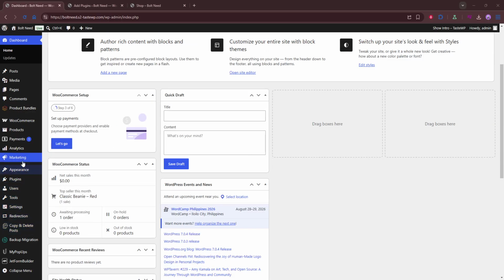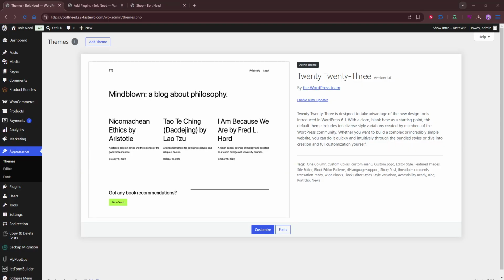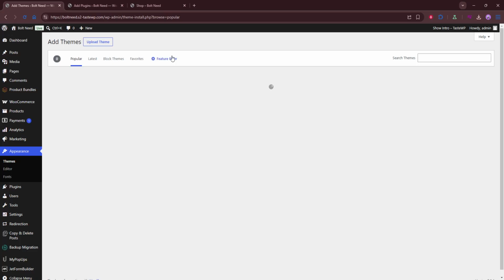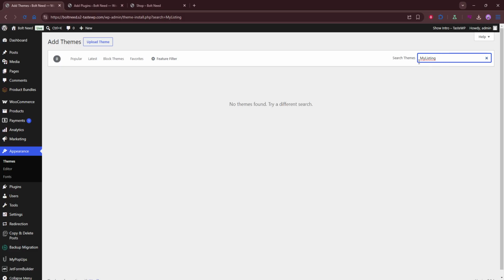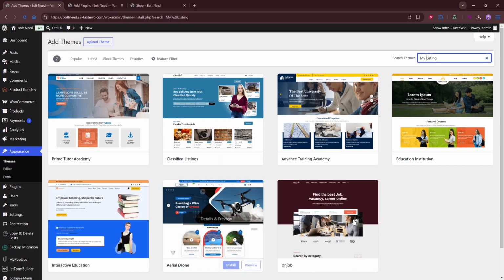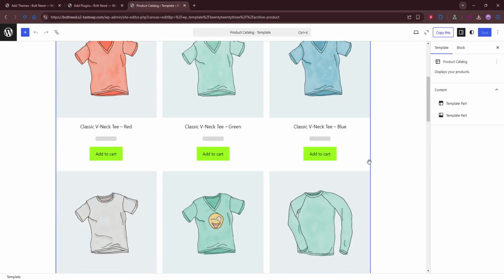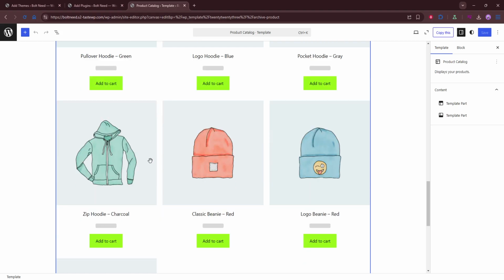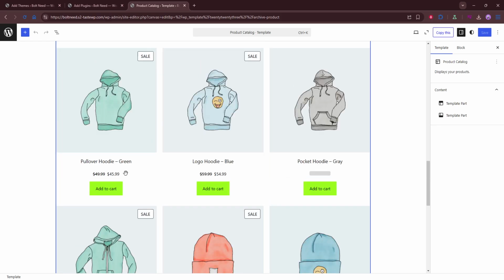How To Customize The WooCommerce Account Menu In MyListing 1.6.5 [Step By Step Guide]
In today's video we cover How To Customize The WooCommerce Account Menu In MyListing 1.6.5 [Step By Step Guide]